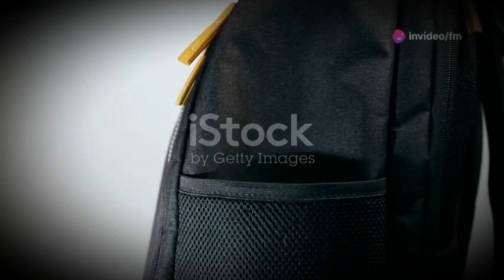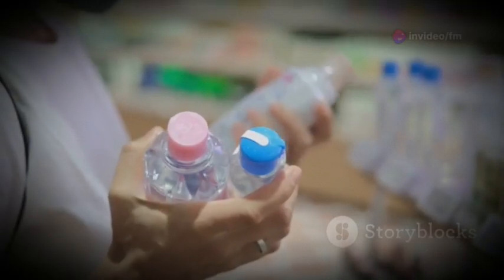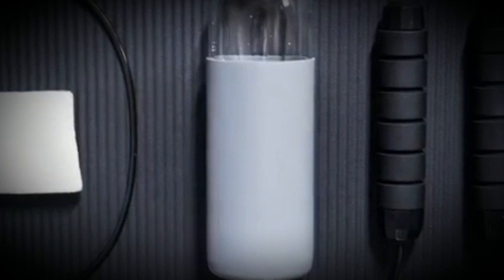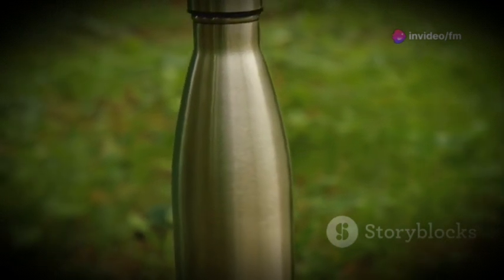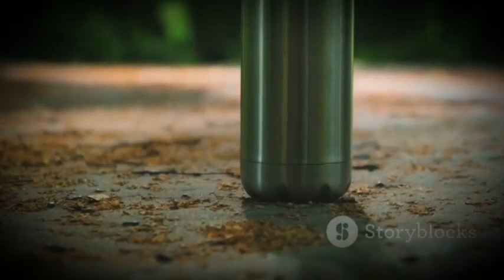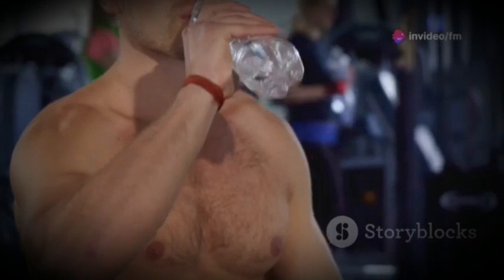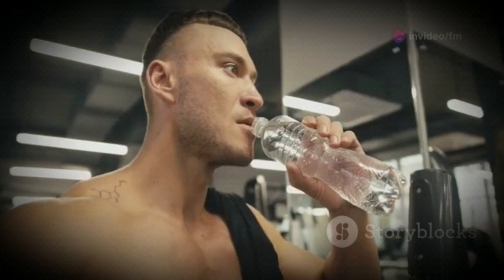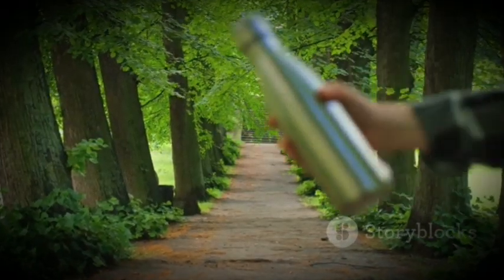Bastigo Protective Silicone Boot Sleeve for 32oz and 40oz Water Bottle Tumbler - Also Compatible